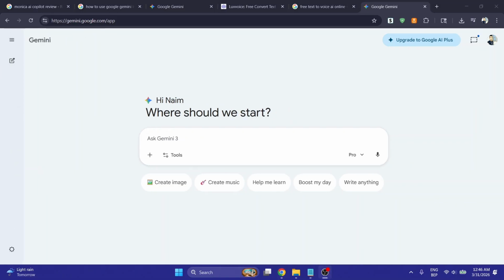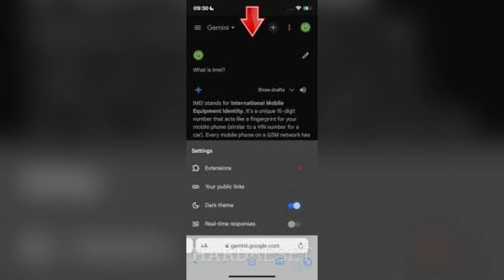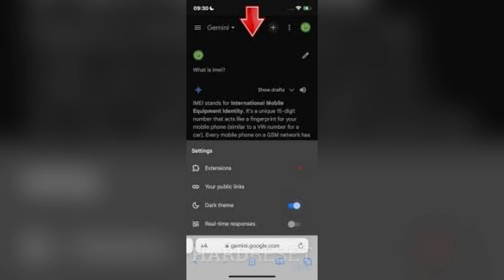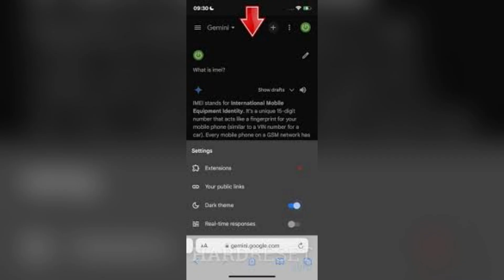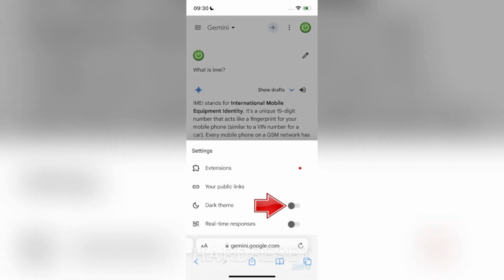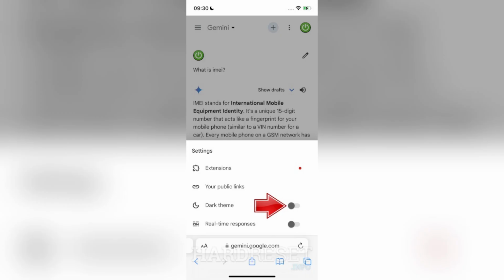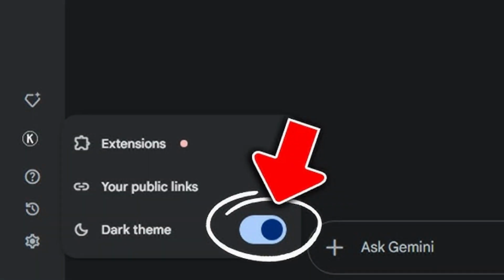How to Enable Dark Mode in Gemini | Protect Your Eyes Fast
Welcome to this essential customization tutorial on how to enable dark mode in Gemini! 🚀 Staring at a blazing white screen while reading long artificial intelligence outputs is a guaranteed way to strain your eyes and ruin your focus.

We will navigate directly into the Gemini settings menu to find the appearance preferences. Learn how to toggle the sleek dark theme manually or configure it to sync perfectly with your system-wide device settings for a seamless transition at night. 💻✨

Optimizing your digital environment is the absolute secret to sustaining long, highly productive work sessions. Switch your interface today and enjoy a much more comfortable coding experience! 🎨🔥